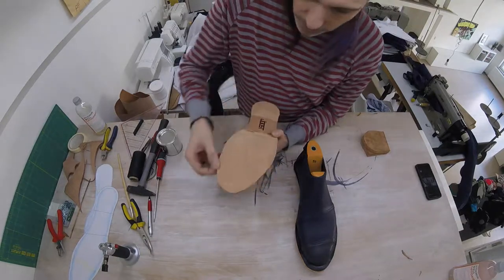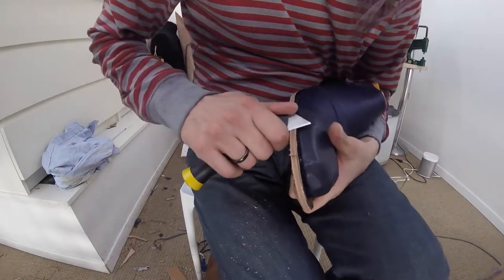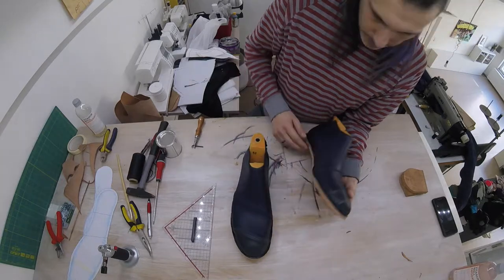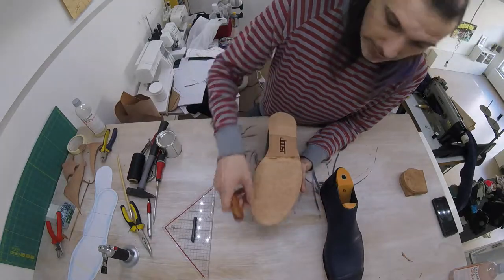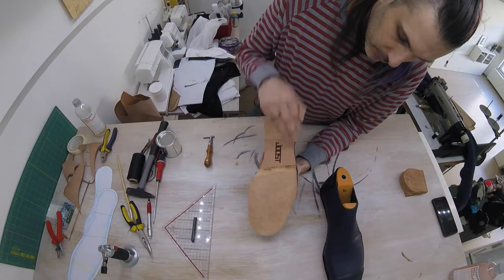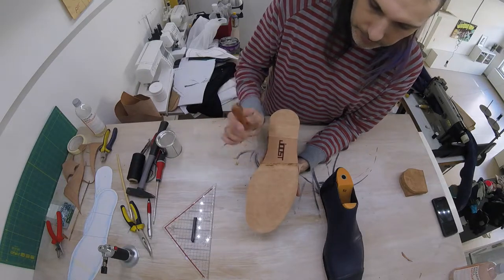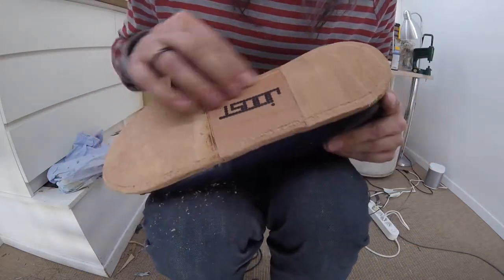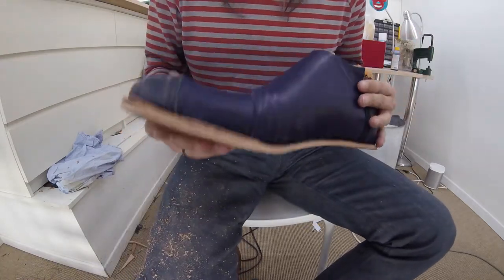Shoes from scratch 21/25 : Groove the outer sole